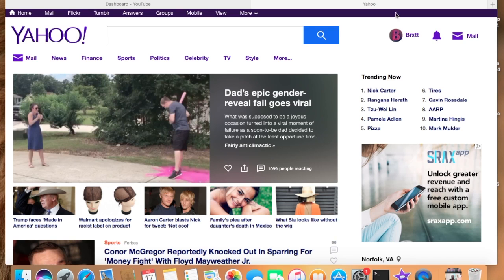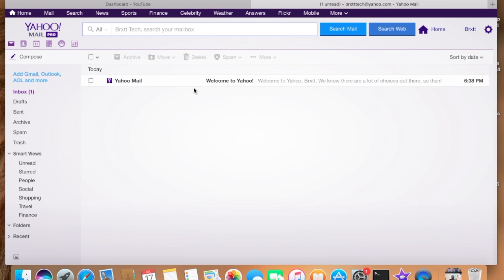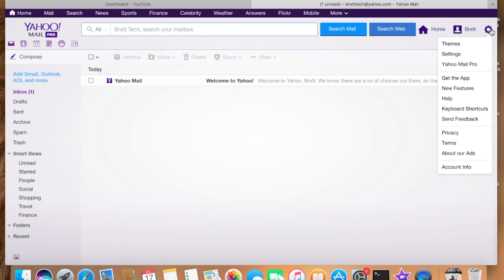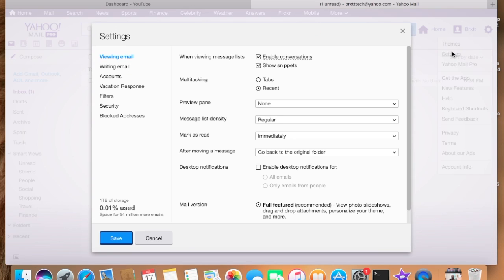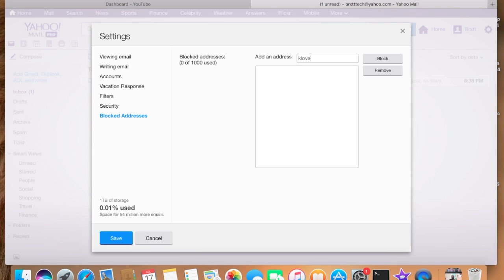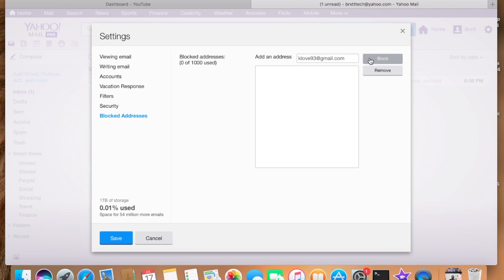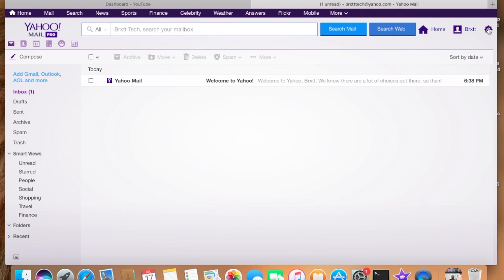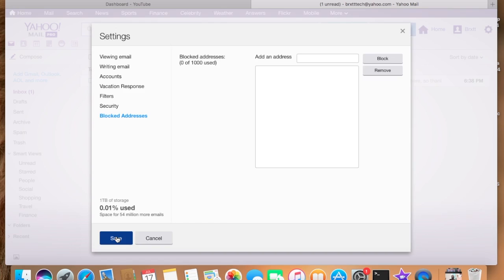How to Block Email Addresses in Yahoo Mail!!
This video is on how to block email addresses in Yahoo mail.